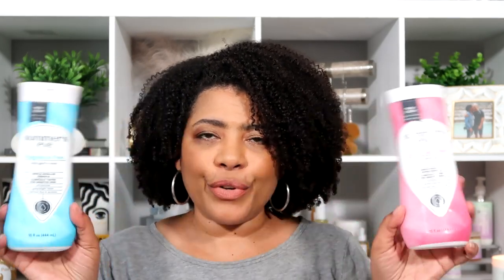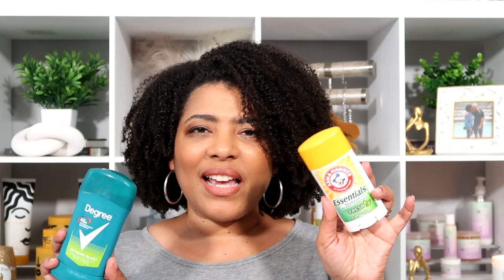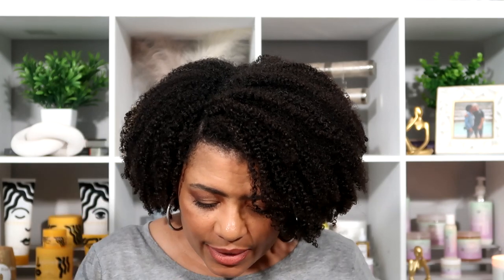PRODUCTS I'VE USED UP / Sep 2022 Empties / Natural Hair, BodyCare, Skincare +More / NaturalRaeRae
What's Up Sun Raes! This is going to be a long product empties video, so grab a snack and come on back. We're talking about natural hair products, body products, skincare and makeup, as well as some other odds and ends. I hope you enjoy!

💛 FYI - Hair is a 5 day old wash and go using Taliah Waajid Green Apple & Aloe Hold Me Down Gelle

PRODUCTS MENTIONED:
Most of these items can be found at either:

🌞ITEMS YOU MAY BE INTERESTED IN:🌞
16oz. Jars w/ pumps
(I picked up the jars with pumps because I had something else I wanted to transfer to the jars and they were a better price with better reviews, than just getting the pumps alone.

- I'm Falling In Love - Wildflowers

TIME STAMPS:
00:00 - Intro
01:46 - Body Care Products
12:28 - Household Products
16:05 - Hair Care Products
12:31 - Odds and Ends
38:46 - Makeup and Skincare Products
48:29 - Closing and Outro

📭SEND MAIL OR PR TO:
Ra'chelle Williams